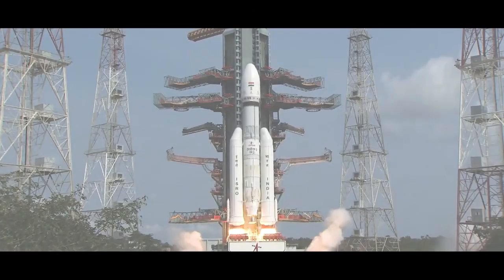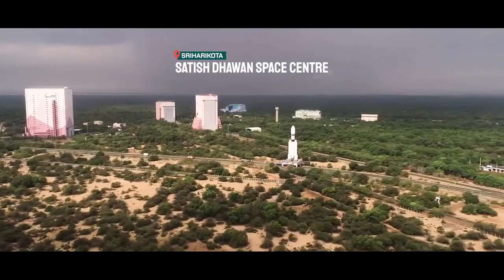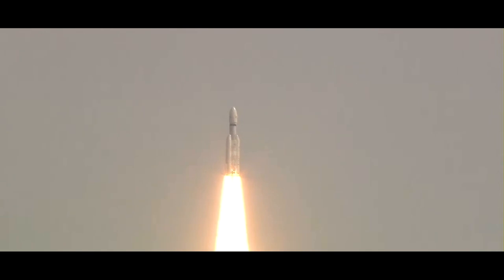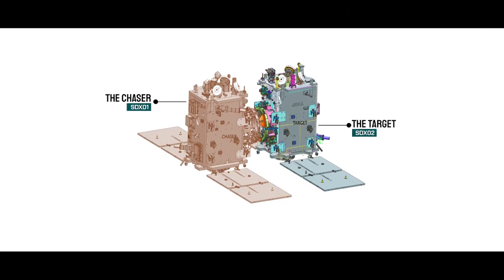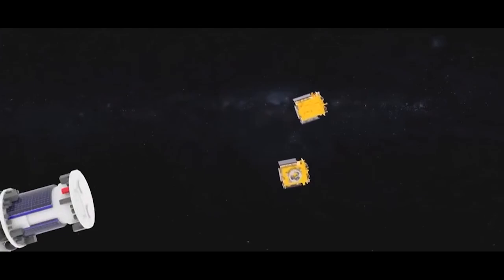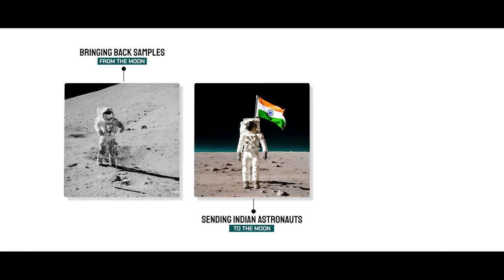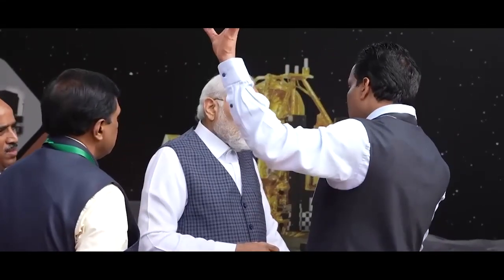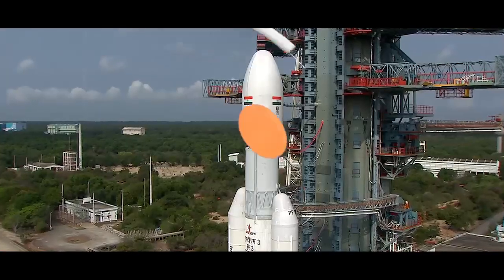Reaching new heights with ISRO's SPADEX: Shaping the future of space exploration! 🚀✨